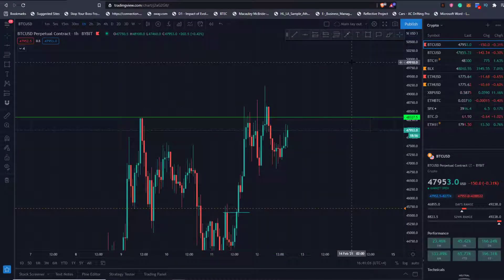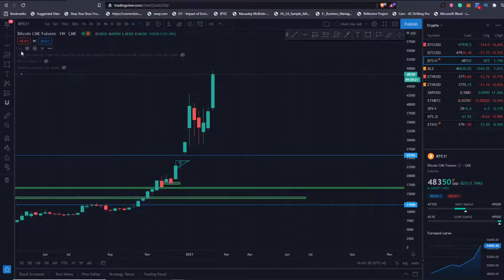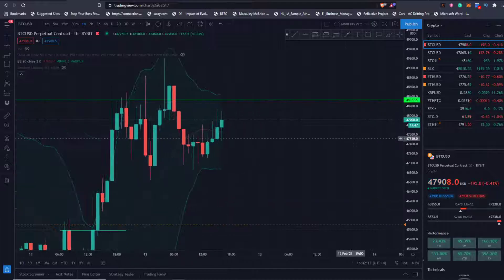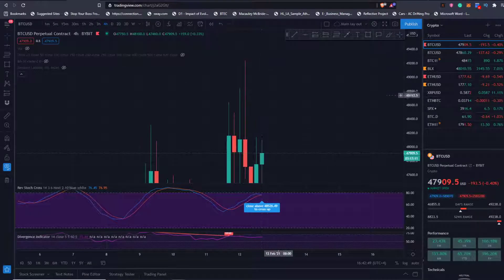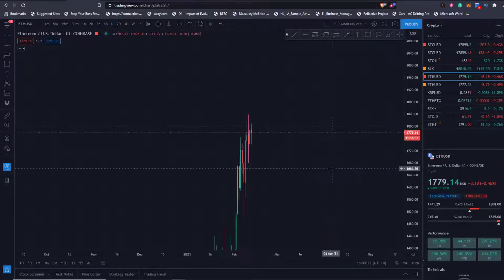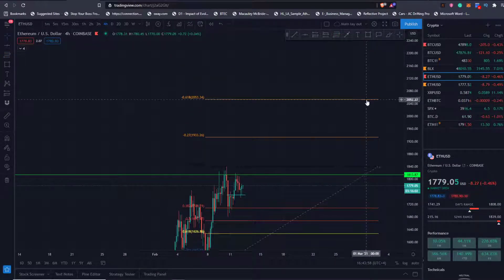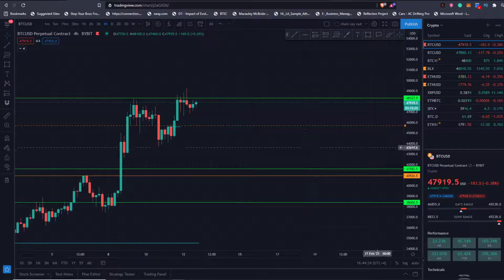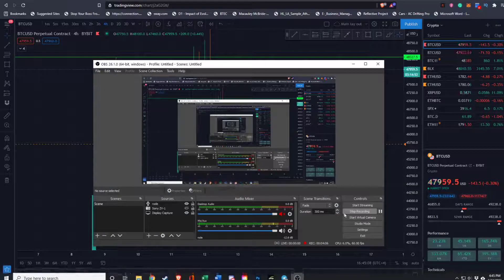🚨 DAILY TA 🚨: BTC AND ETH UPDATE MY NEXT TARGETS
Welcome to ADAPT crypto where we provide you with the latest and hottest ALts and up and coming projects we provide daily TA videos that can be found in our TG and discord! We have a growing community of multi-skilled and like-minded people all our servers are free to join and full of value and great people in the space.